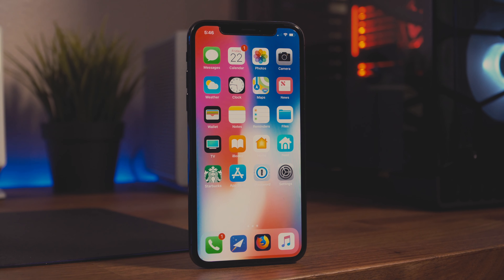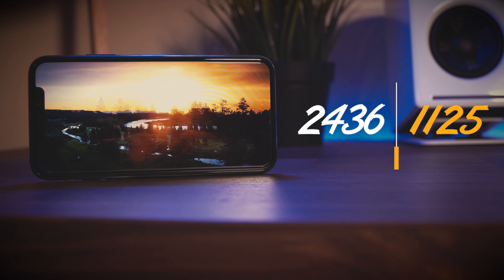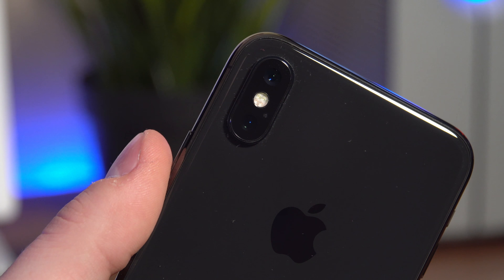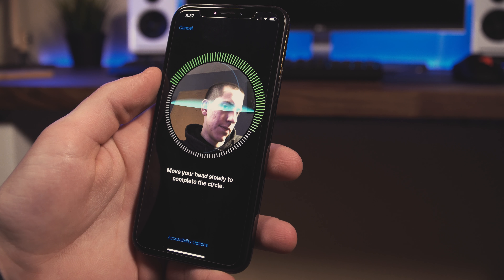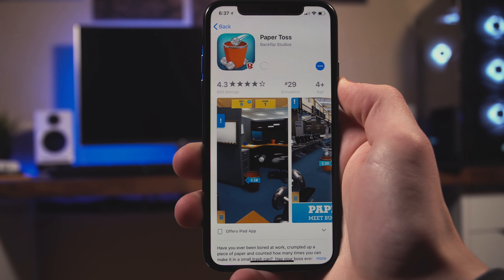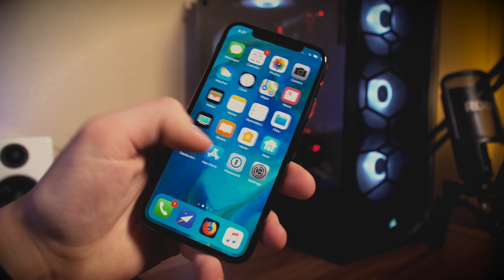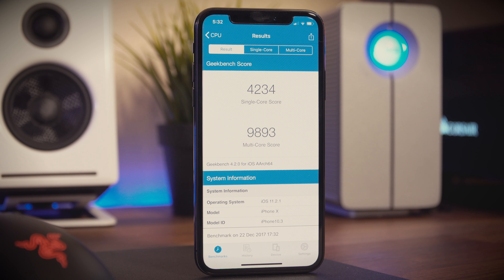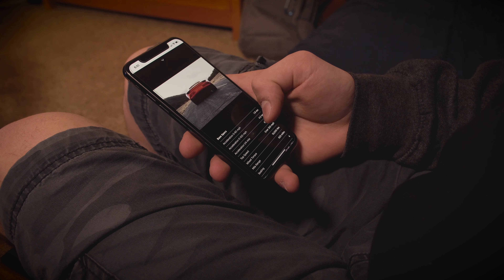The Truth About the iPhone X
Apple took a big risk by releasing the new iPhone X, however in the end this risk paid off.  The iPhone X is a phone we've all been looking for, however it has its downsides.

Find out if the iPhone X is for you!

IF YOU GUYS READ THIS DESCRIPTION, let me know by leaving a video suggestion in the comments...